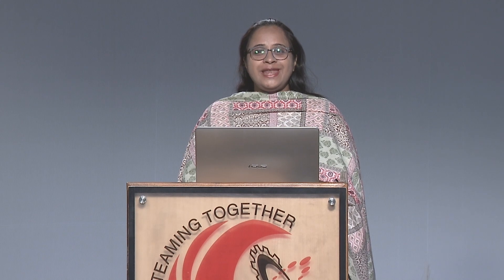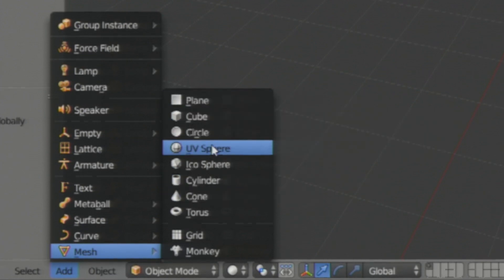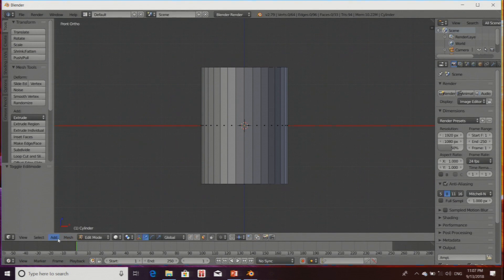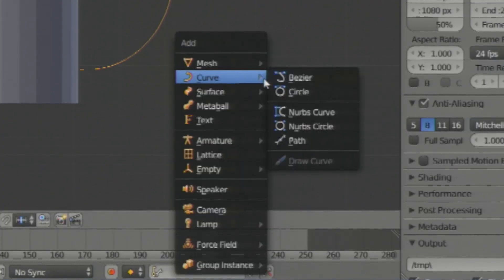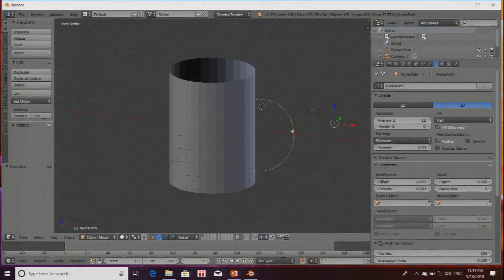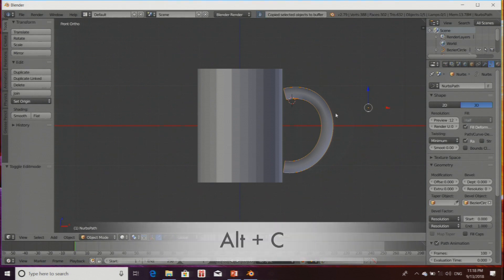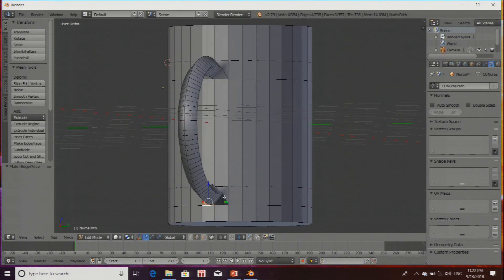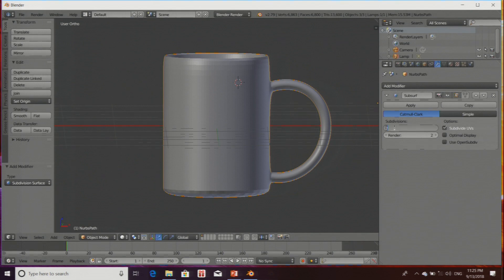Modelling in Blender part 2